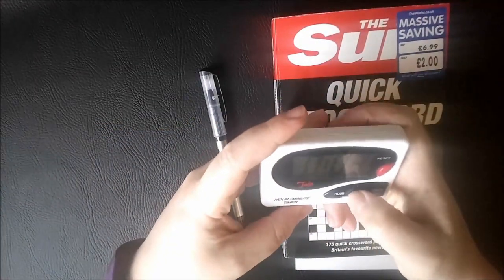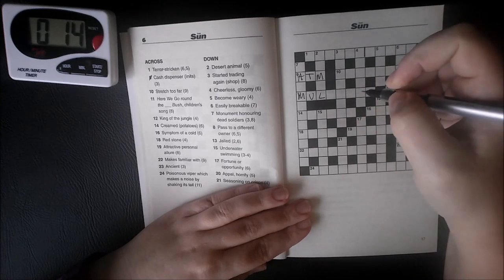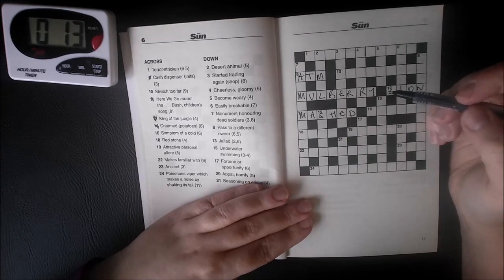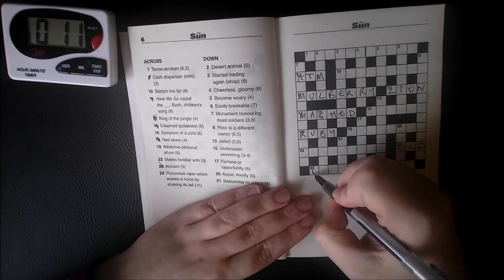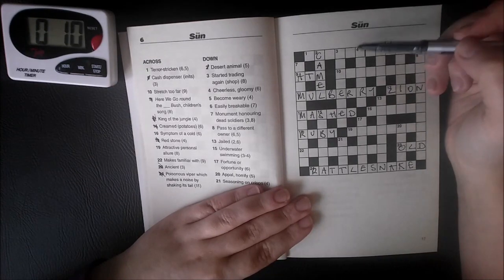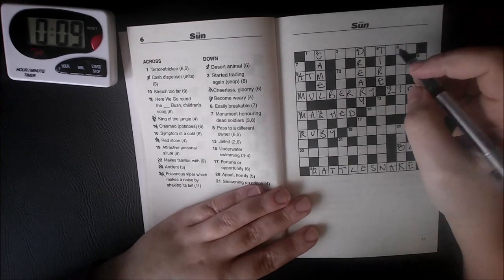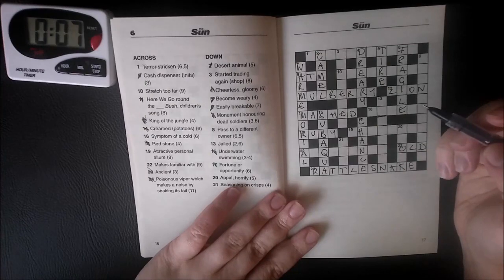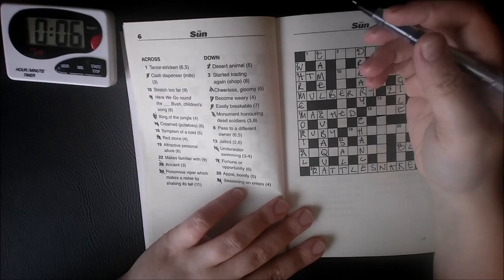ASMR Crossword #2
~Please wear headphones, the audio is designed to pan from ear to ear~

Hey guys!

Its been a while, sorry I've been AWOL for ages, I hope this can make up for it!

Good news, my ban should be up on the 17th of Feb so I'll be able to start uploading videos longer than 15 minutes again which means I can get back to reading stories and start working my way through all your requests.

Freya